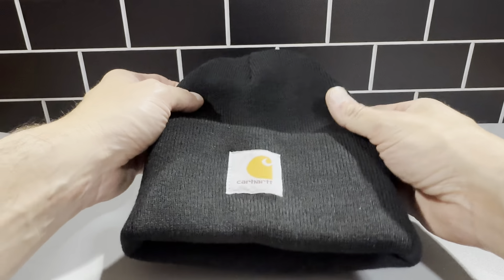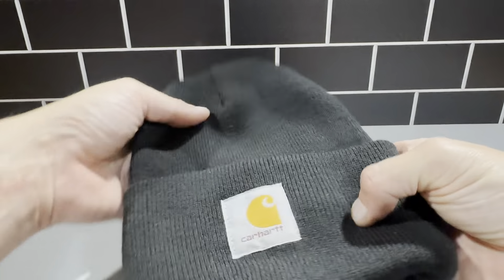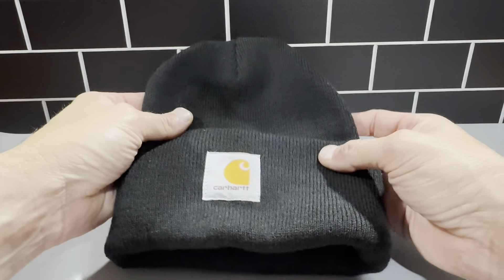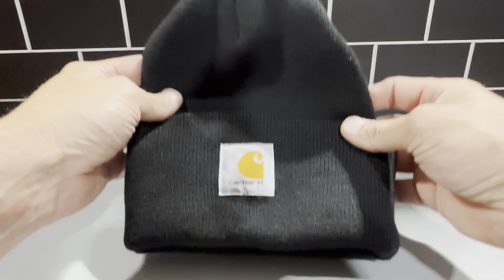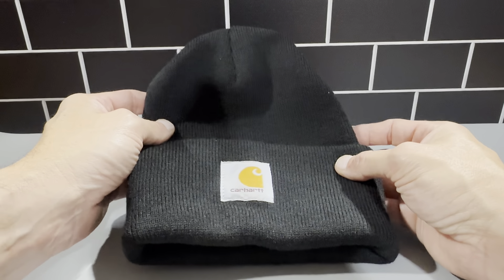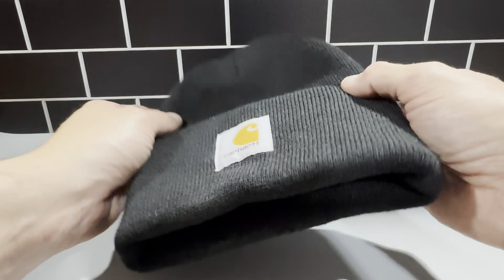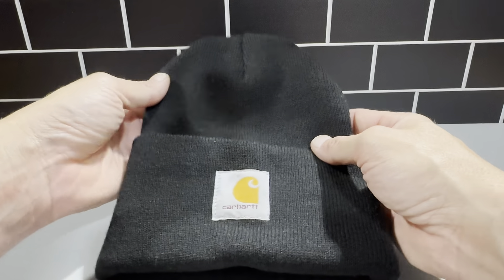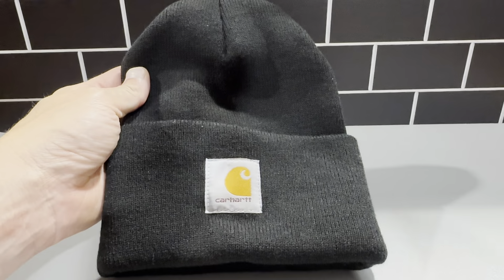CARHARTT Knit Cuffed Beanie Winter Hat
Review of the CARHARTT Knit Cuffed Beanie Winter Hat.